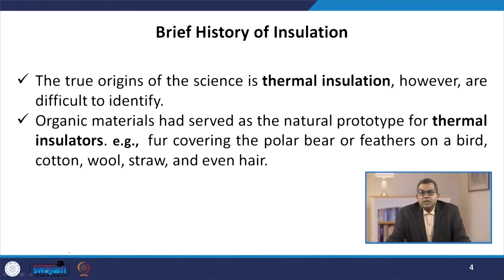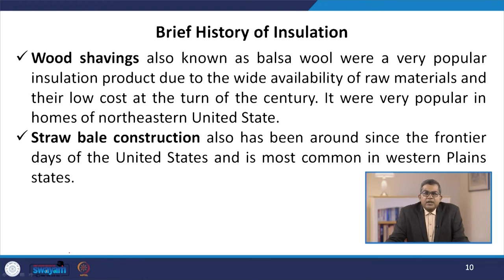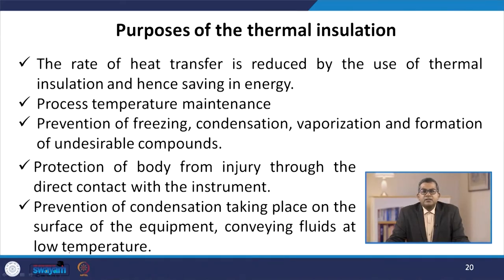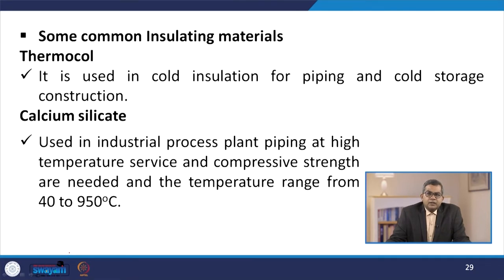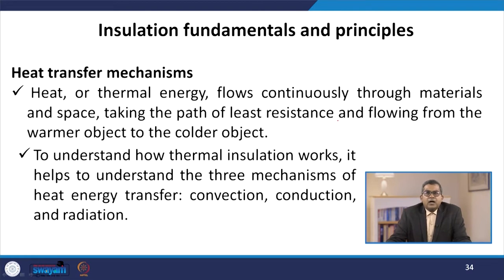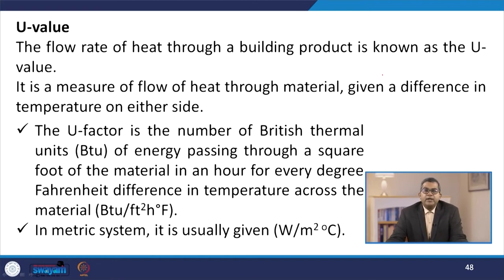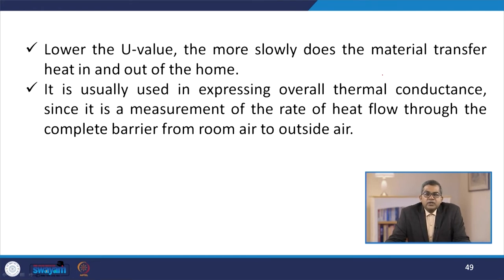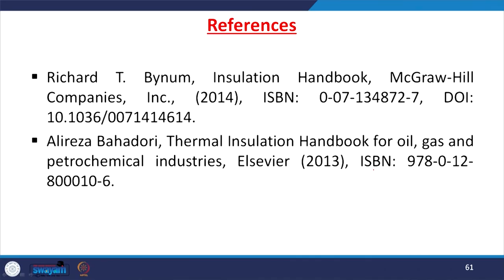Lecture 59: Brief history of Insulations and it’s fundamental principles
In this video, we will study, a brief history of insulation and it's fundamental principles.